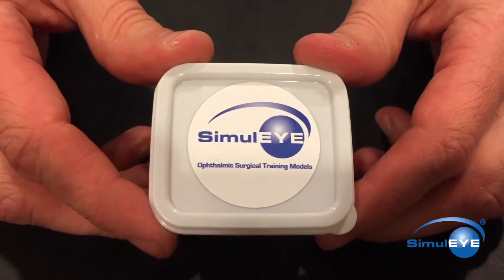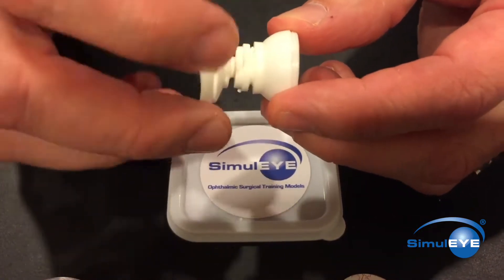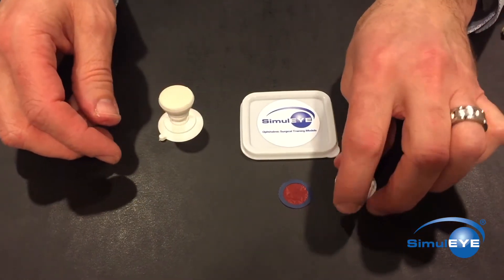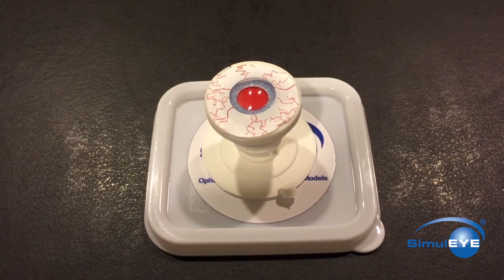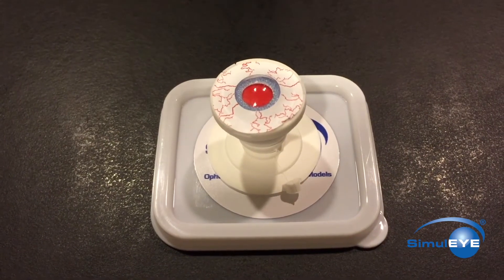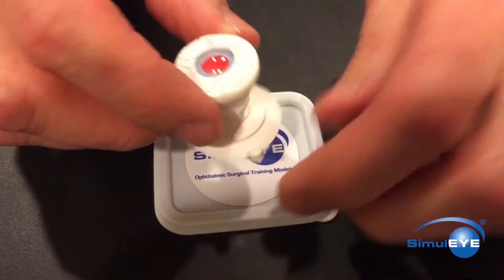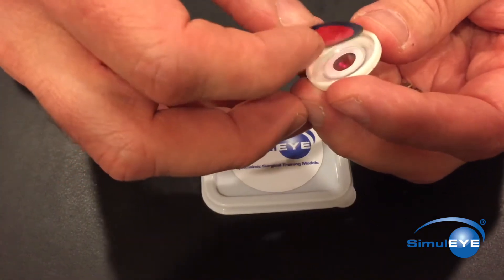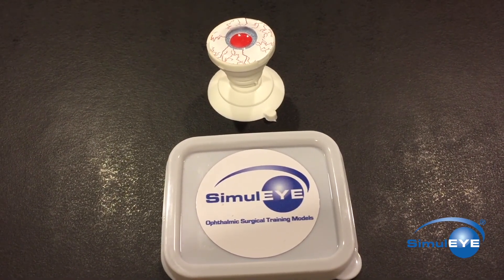Set-up Instructional Video for SimuloRhexis Kit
This is the first model developed which is specifically for capsulorhexis training. A total of 5 or 10 capsulotomies can be performed with each SimuloRhexis Kit. Corneal incisions need to be made, the anterior chamber must be filled with viscoelastic and a CCC can then be created. The pressure behind the capsule can be increased for greater difficulty. The anterior capsule will bow forward causing the anterior chamber to shallow while making the tear want to run down the slope and outward. Rescue maneuvers can be practiced and perfected.